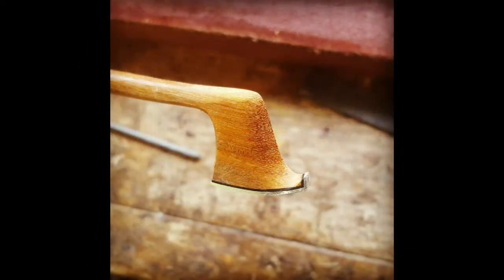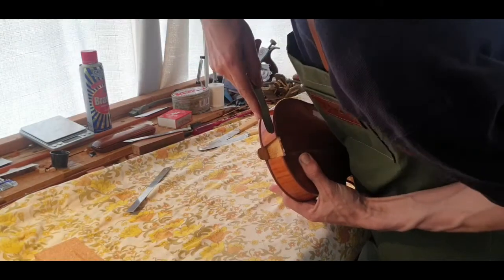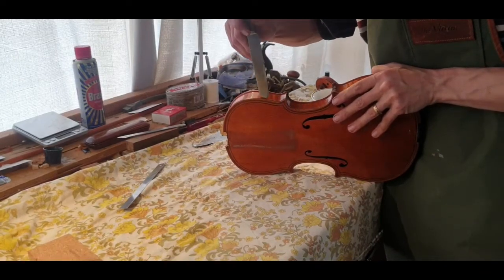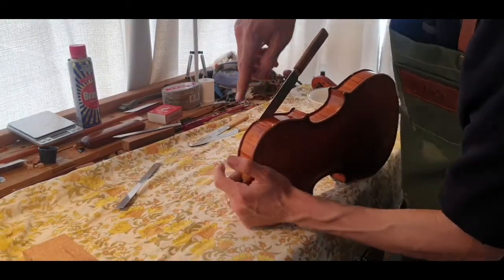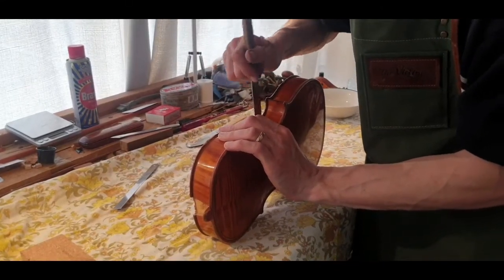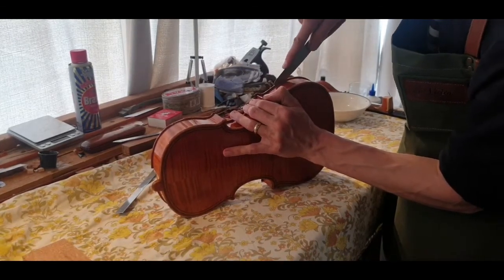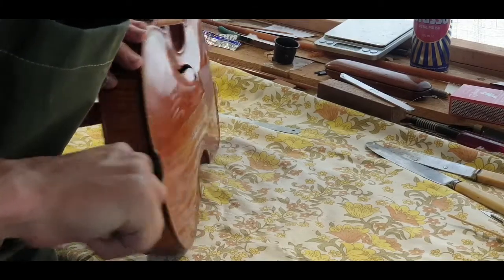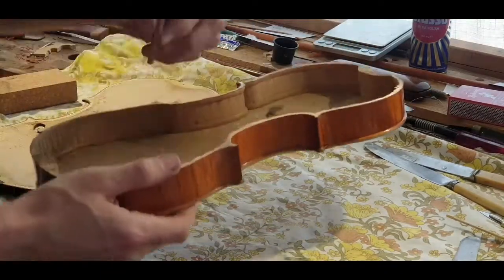Restoration of a Maggini copy violin Episode 3 How to remove the top off a violin!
Part 3 in this restoration series,  I remove the top off the violin. This is done in real time and practically no editing to give a sense of exactly what's involved.

To follow along with this project and the channel in general check out the Facebook